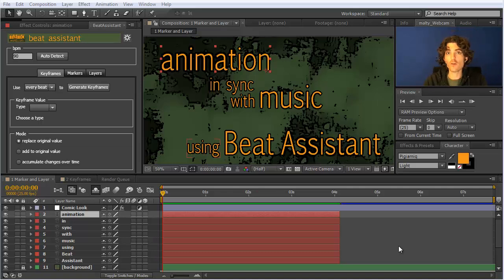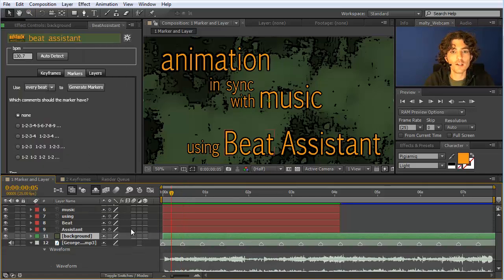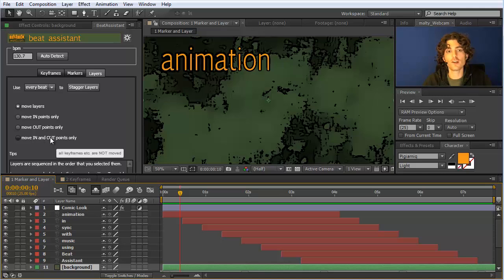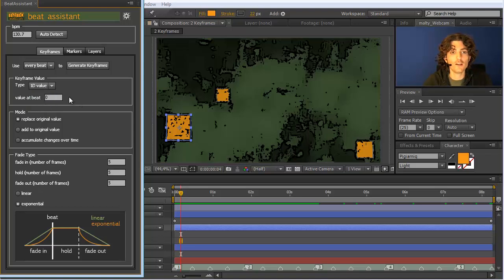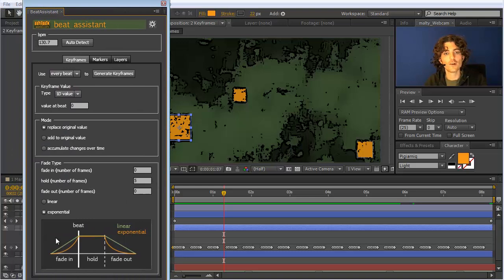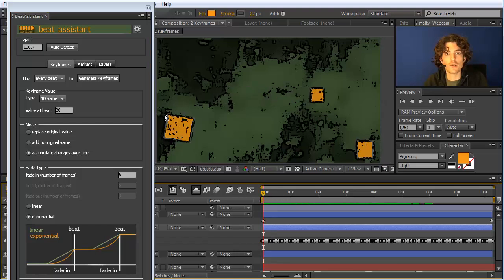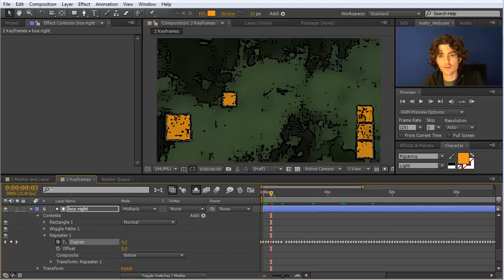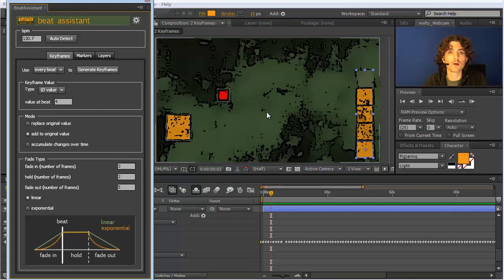Tutorial: beat assistant - getting started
tools & tutorials for After Effects